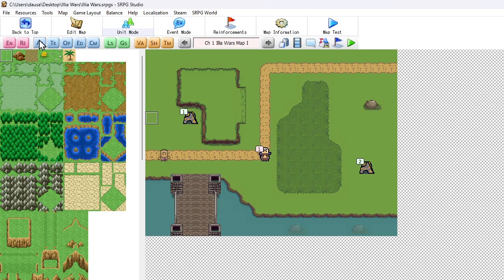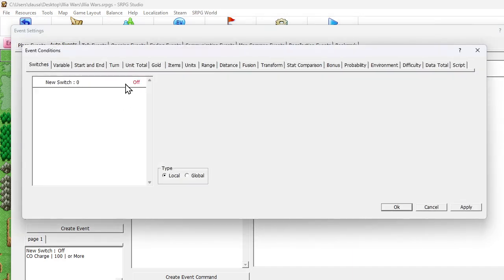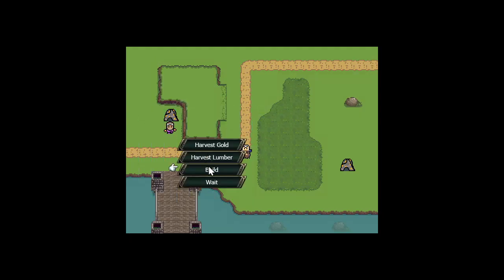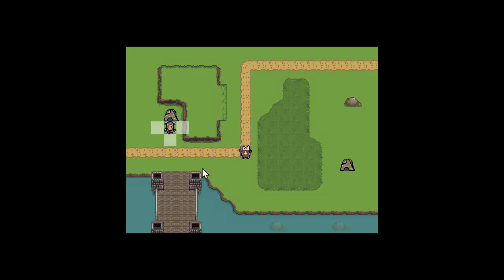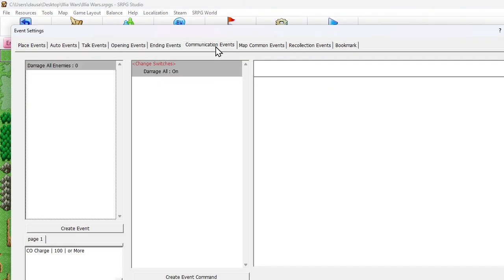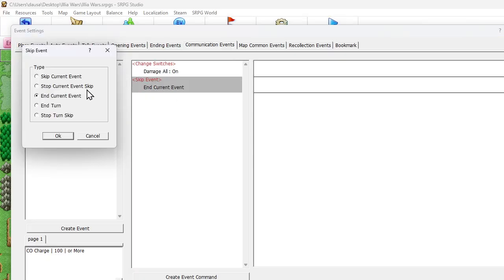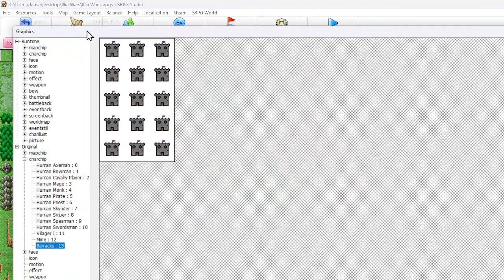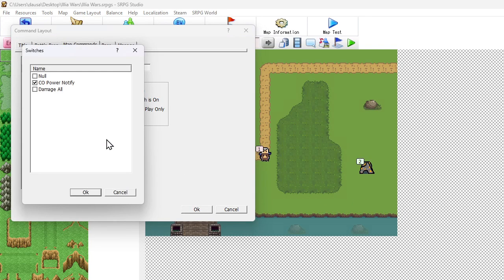SRPG Studio Tutorial XXX: Creating a CO Power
In this video we create the charge mechanic for a CO ability as well as casting it from a Headquarters.